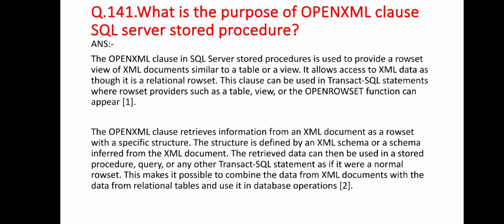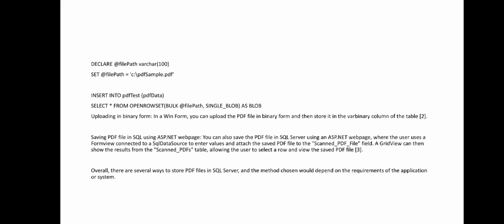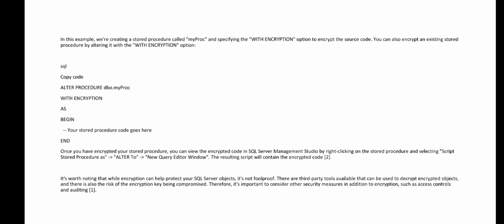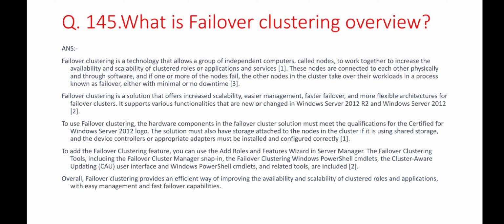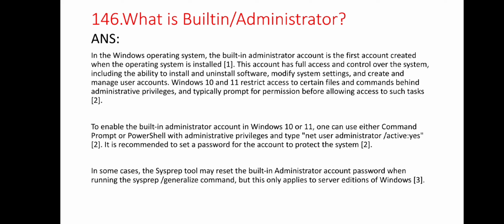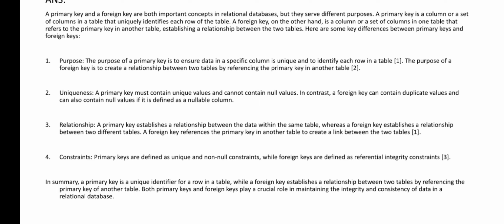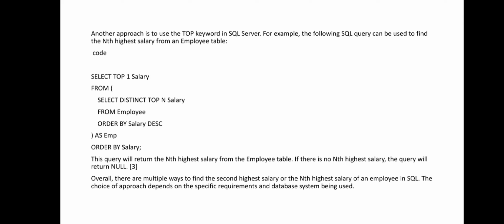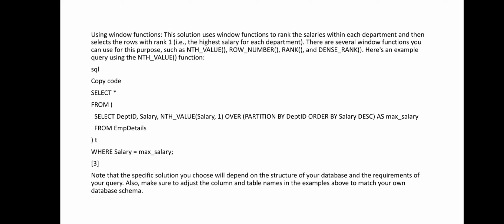SQL INTERVIEW QUESTIONS 141 to 150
OPENXML Clause
Stored procedure
Store PDF file in SQL
WITH ENCRYPTION
lock escalation
Failover clustering
Builtin / Administrator
The SQL SERVER extend
SQL CODE MAX SALARY